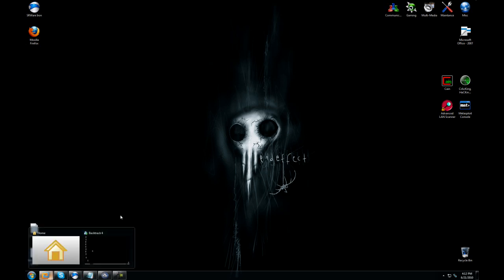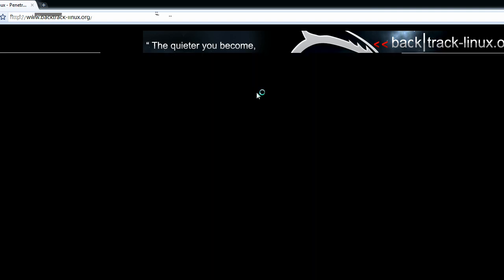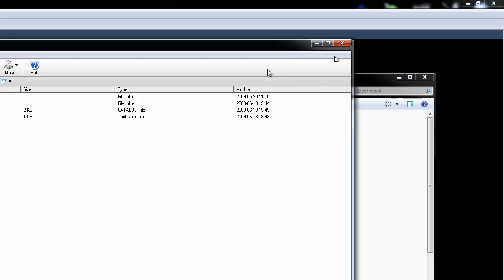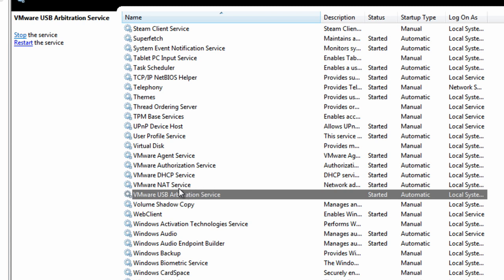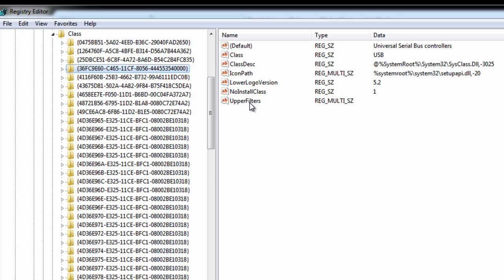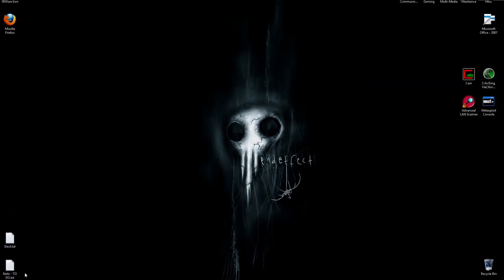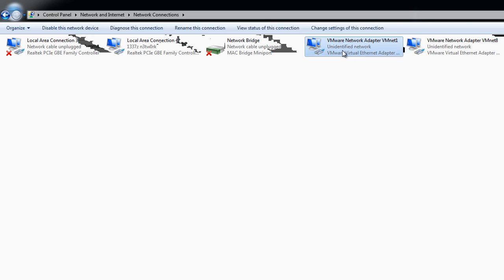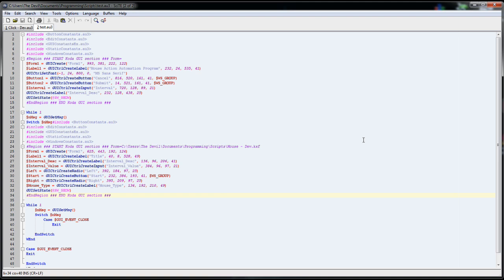Troubleshoot network adapters in VMware and Backtrack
In this video I outline steps to determine why a network adapter may not be connecting to VMware as well as Backtrack Linux and also correct this if possible. A lot of users seemed to have issues with my WEP/WPA hacking videos which are addressed in this video.

Registry Fix for VMware USB Arbitration Issue:
- Open Regedit
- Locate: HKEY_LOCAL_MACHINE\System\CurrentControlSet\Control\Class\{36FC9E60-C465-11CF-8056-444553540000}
- Remove usbfilter value from UpperFilter string
- Locate: HKEY_LOCAL_MACHINE\System\CurrentControlSet\Services\
- Delete usbfilter string
- Locate and delete C:\WINDOWS\system32\drivers\usbfilter.sys
- Reboot